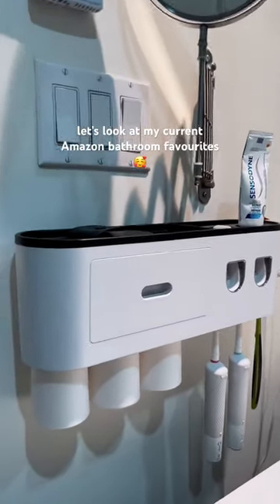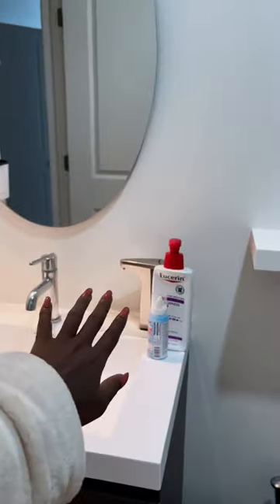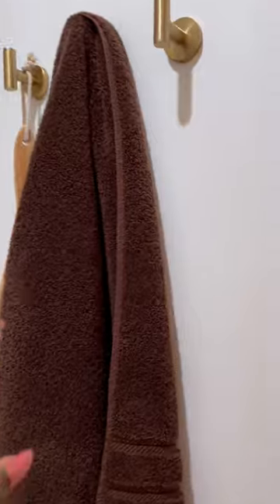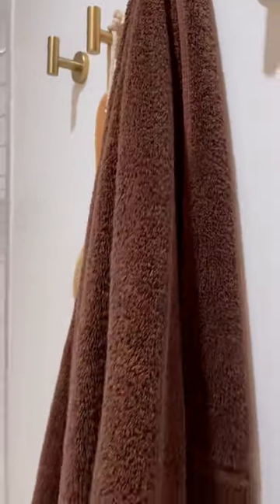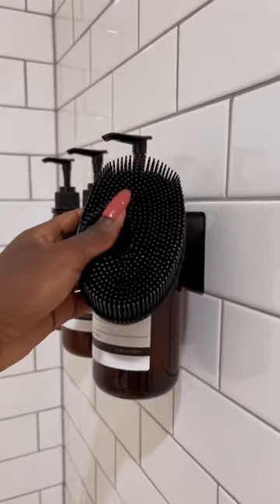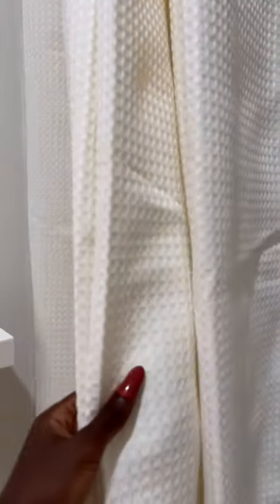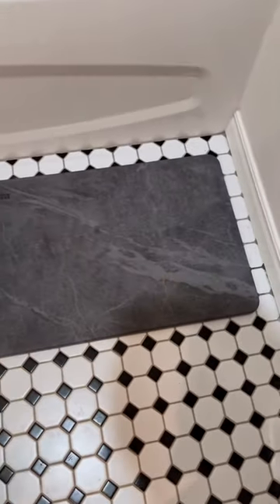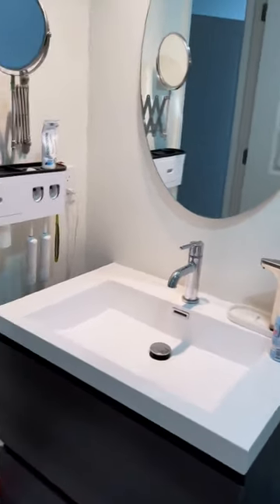Amazon finds for the bathroom 🥰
Talking asmr video while I give a tour of my current Amazon finds for the bathroom 😇 enjoy this shorts video ~